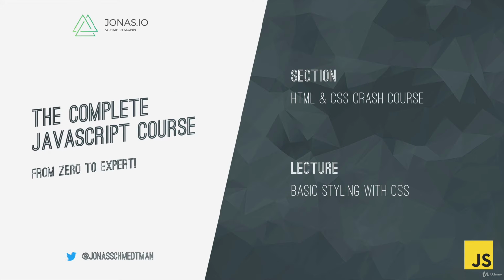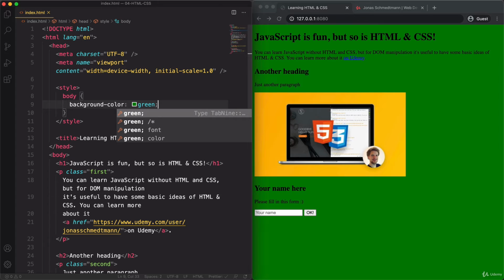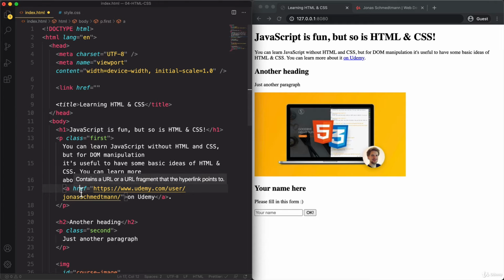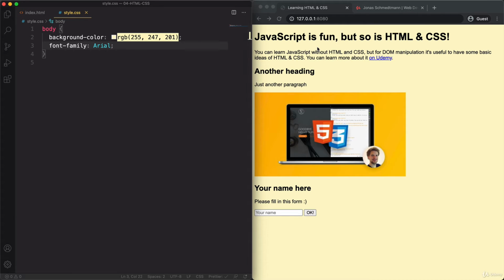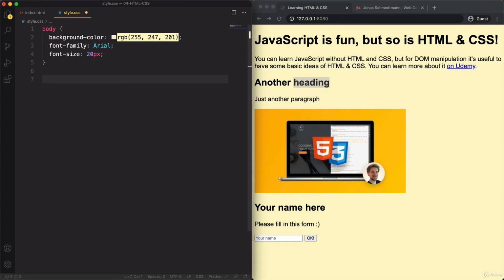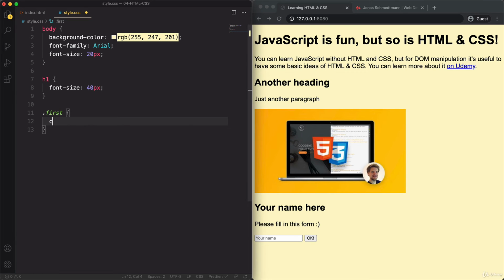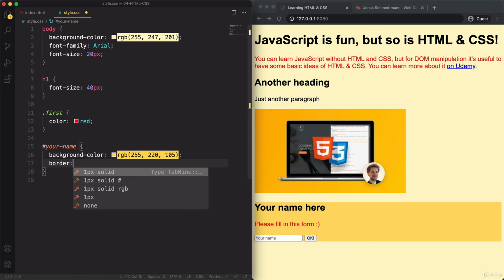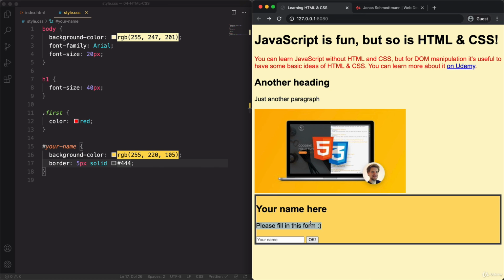HTML & CSS Crash Course (Basic Styling with CSS) (HTML & CSS Course) | HS Tech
HTML is the foundation of all web pages. It defines the structure of a page, while CSS defines its style. HTML and CSS are the beginning of everything you need to know to make your first web page! Learn both and start creating amazing websites.